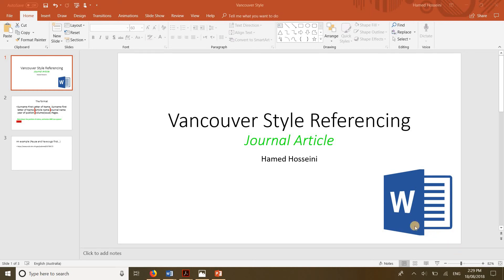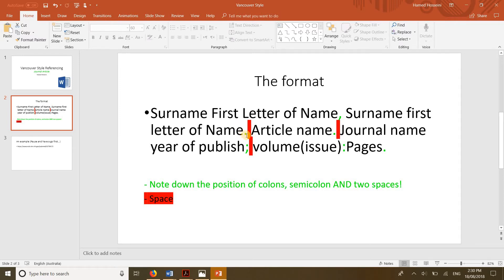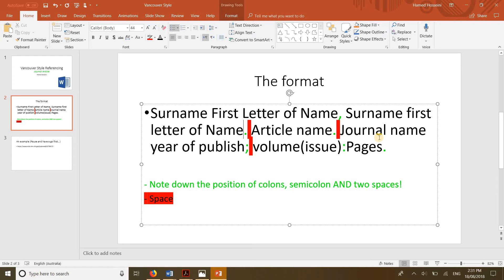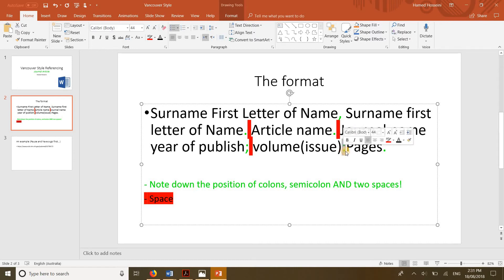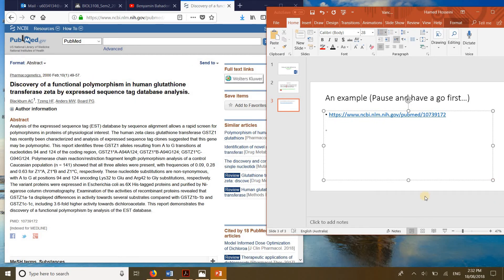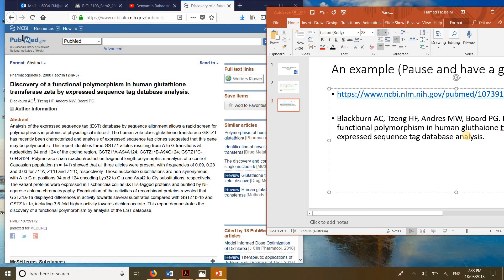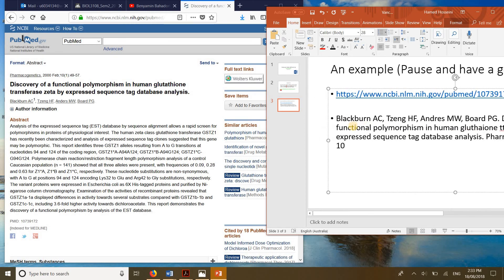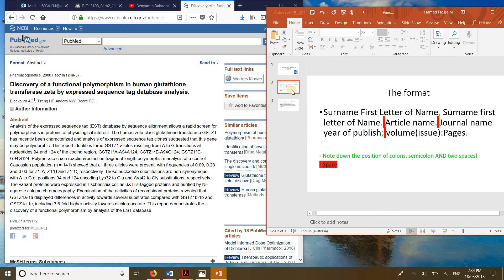Vancouver style referencing in word (made simple) | How to reference a Journal article?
In this video, I'm going to show how you can reference a journal article in a Vancouver style. Please note, at the end of clip I made space after pages accidentally. Don't do that :)